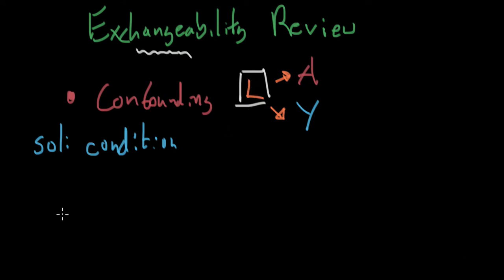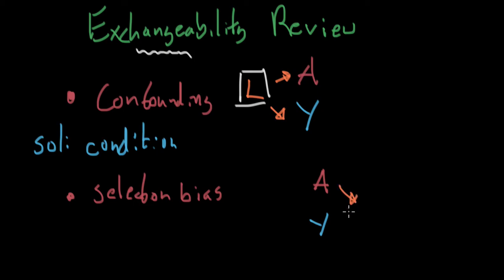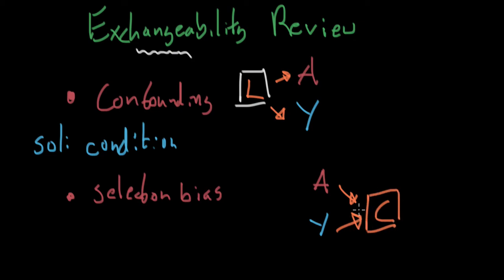Exchangeability Review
Today I again talk about exchangeability and review all we have learned associated with it.